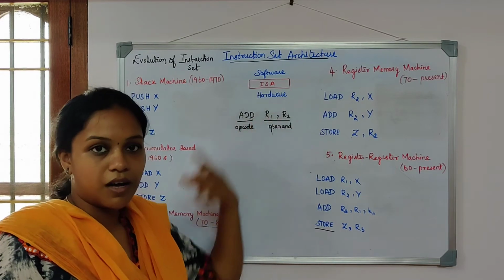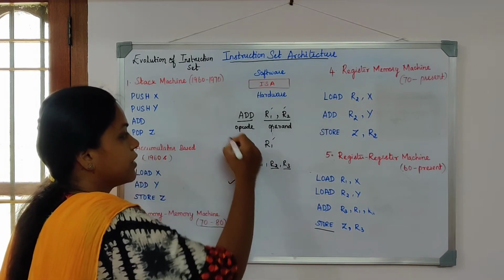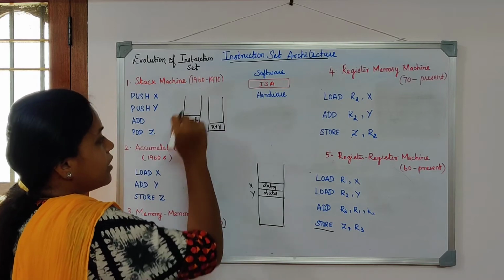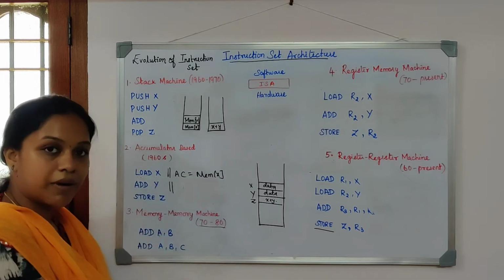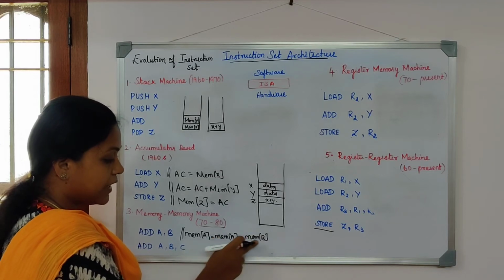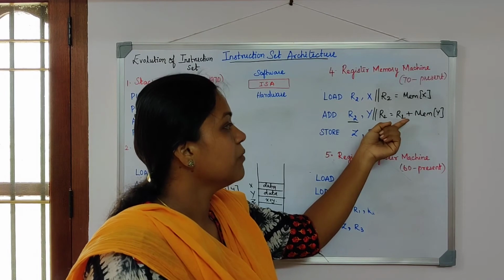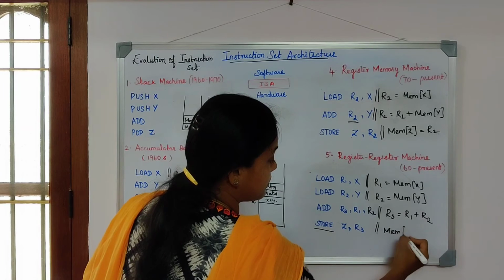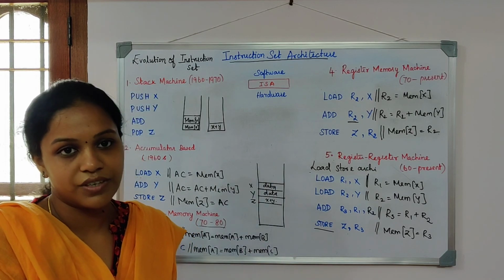COA: Lecture 4 - Instruction Sets